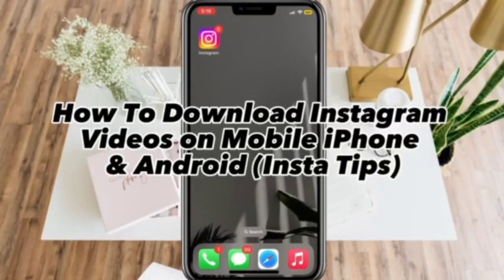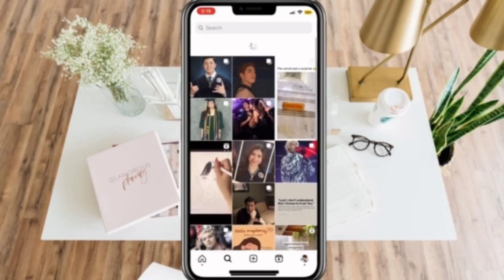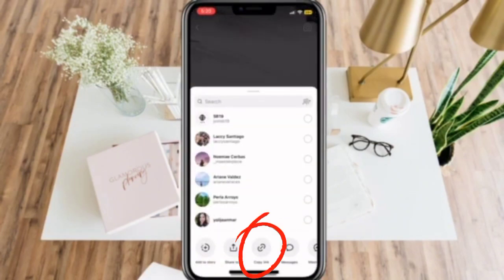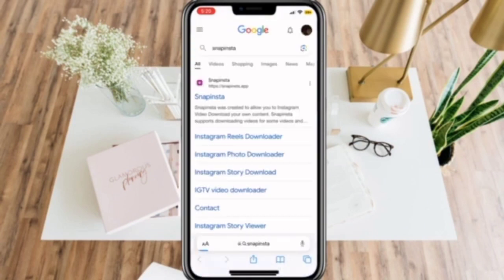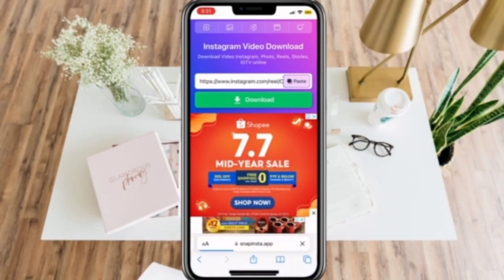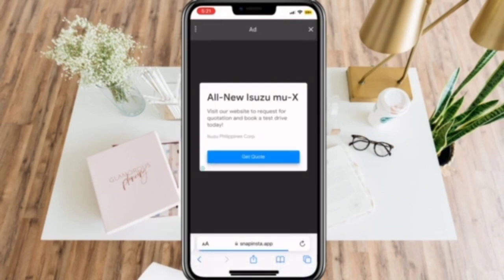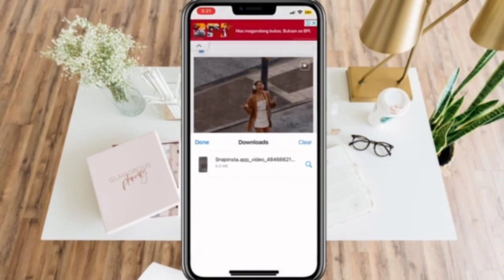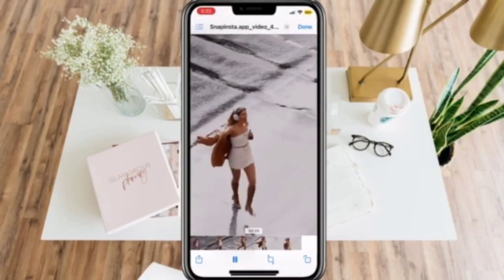How To Download Instagram Videos on Mobile iPhone & Android (Insta Tips)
How To Download Instagram Videos on Mobile iPhone & Android

In this video, we'll show you a simple and effective method for downloading Instagram videos on both iPhone and Android devices. If you've ever wondered how to save those captivating videos on your feed, you're in the right place.

With our step-by-step tutorial, you'll learn how to effortlessly download Instagram videos on your mobile device. Whether you're using an iPhone or an Android phone, we've got you covered. No technical expertise required!

We'll introduce you to a range of user-friendly apps and tools that are readily available for download. You'll discover how to easily navigate through these applications, enabling you to save any Instagram video directly to your phone's gallery. Imagine having your favorite content at your fingertips, ready to watch even when you're offline.

Our method is quick, efficient, and completely safe. We'll guide you through the entire process, ensuring that you avoid any potential pitfalls or unauthorized apps. We understand how important your privacy and security are, so rest assured that our recommended tools are reliable and trusted.

Unlock a whole new level of Instagram enjoyment by being able to download videos with just a few taps on your screen. Enhance your viewing experience and share those videos with your friends and followers. Whether it's a hilarious meme, a breathtaking travel clip, or an inspiring tutorial, you'll be able to save and access it whenever you want.

Don't miss out on this valuable opportunity to expand your Instagram video library.

Download Instagram videos hassle-free and level up your Instagram game today! Let's get started!